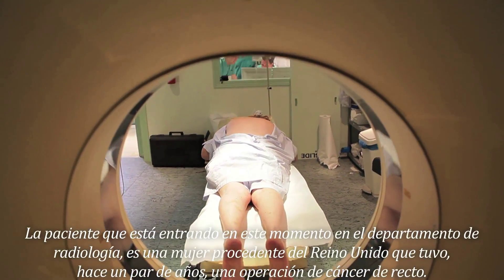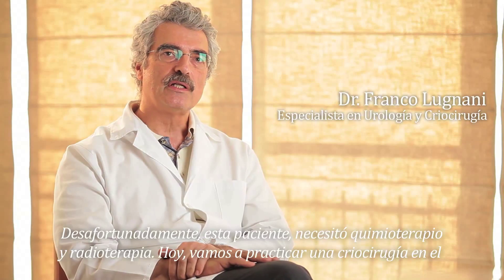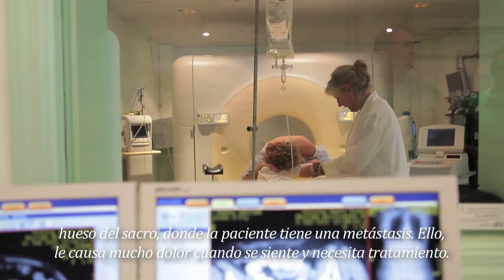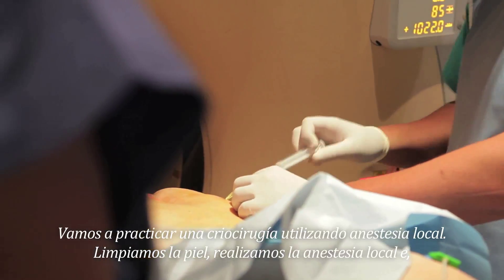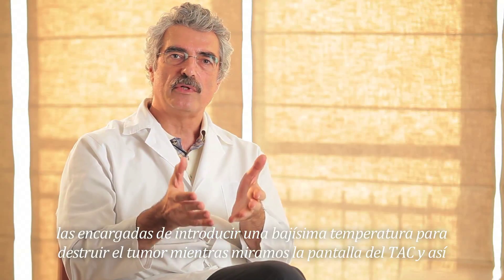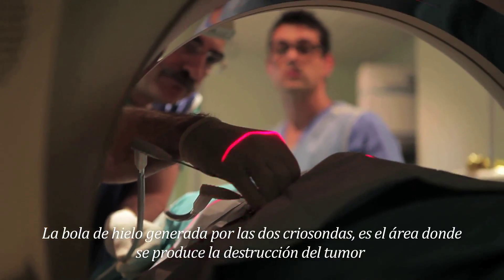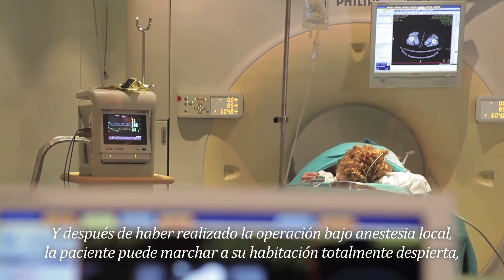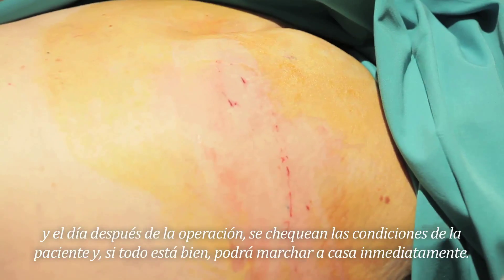Criocirugía de cáncer de cóxis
La criocirugía se impone como técnica para el tratamiento de cáncer de huesos